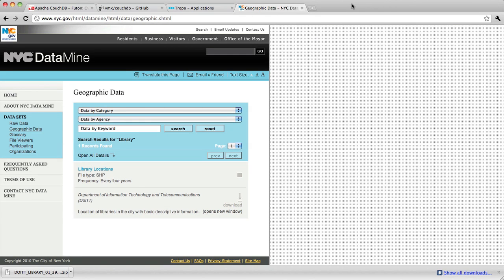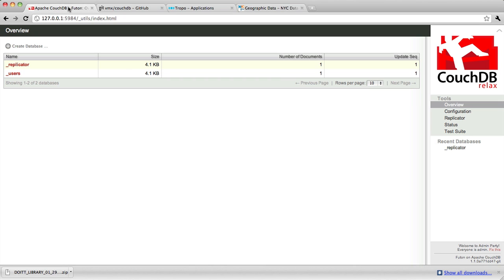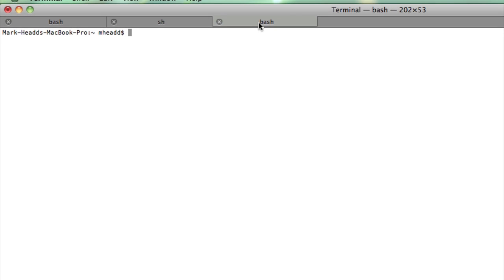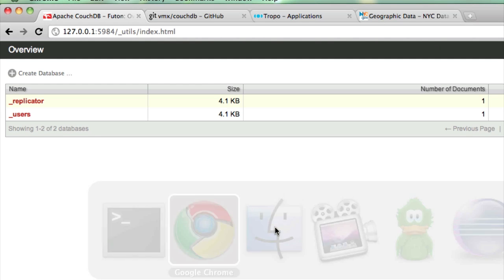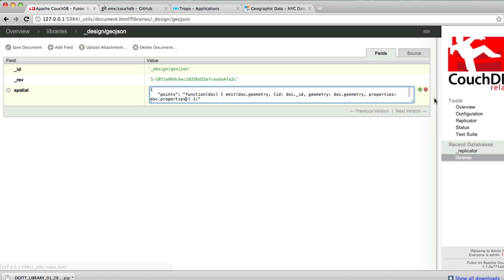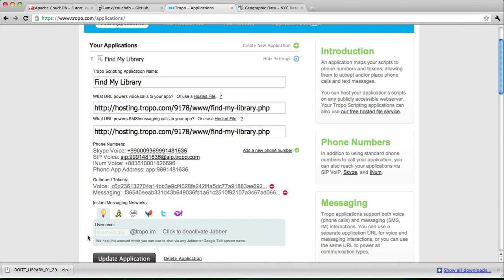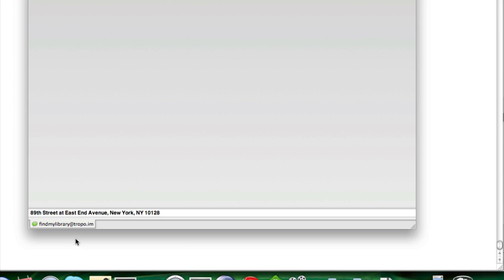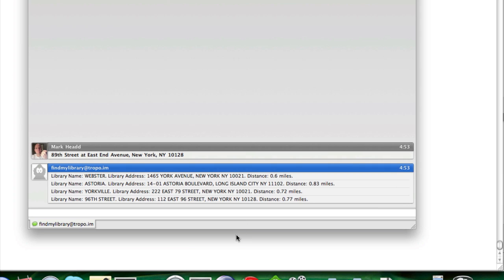Tropo and Open Source Unlock Government Data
Learn how to convert governmnt data sets in shapefile format to CouchDB for ue with the Tropo cloud communication platform.